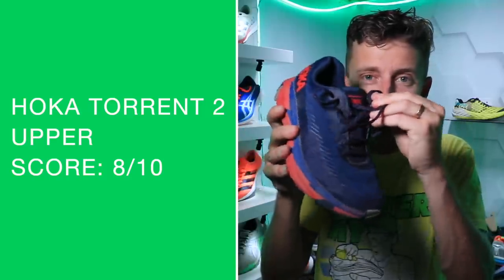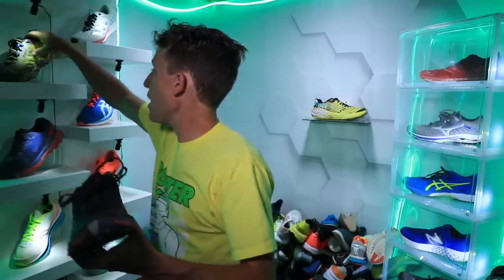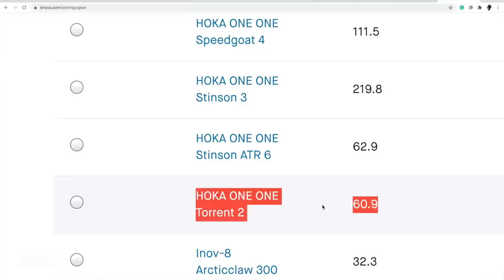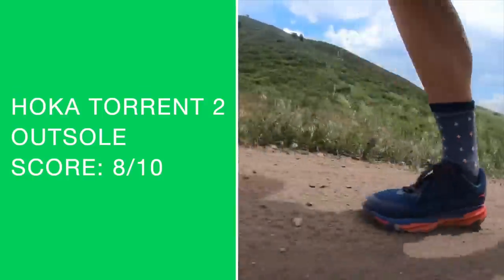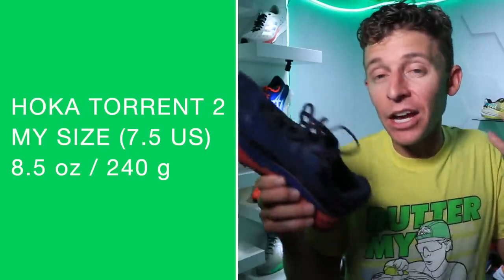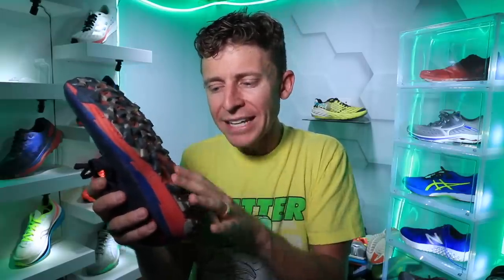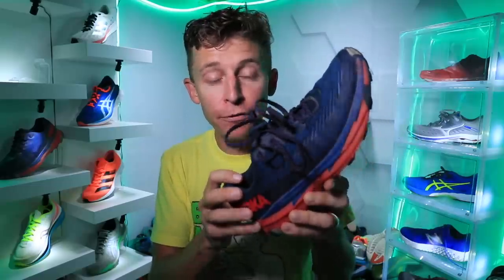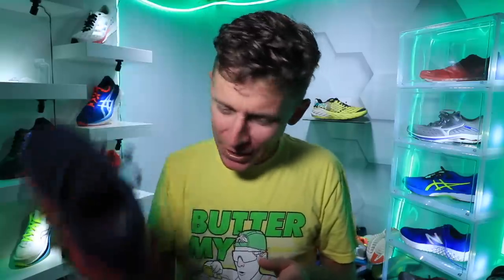My Favorite Hoka Running Shoe 2020 (to date)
🔹 My current Road Running Shoes from Running Warehouse.
Top running shoe first, descending in order of what I would buy again:

**TRAIL RUNNING SHOES**

🔹 Next Races:
Pikes Peak Marathon

• Mailing Address:
USA

🔹 In this daily running vlog, you will hear my thoughts on training for 5k running races all the way up to ultra marathons. Also, we will discuss the best running shoes of 2020, and running shoes that are not working in the current calendar year. I'll do my best to help you find a running shoe that works for your feet and stride. How to find a running shoe is never easy, running shoe stores can be intimidating at times, so I'm here to help!

🔹 MUSIC
• Artlist

Seek Beauty
Work Hard &